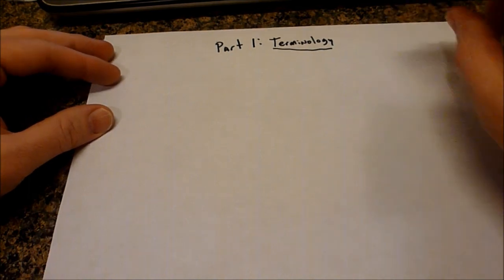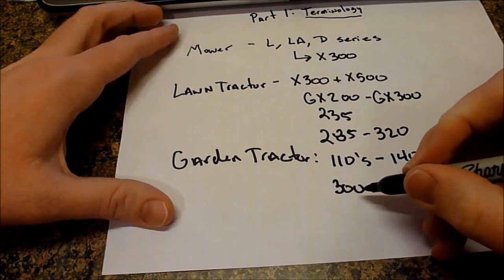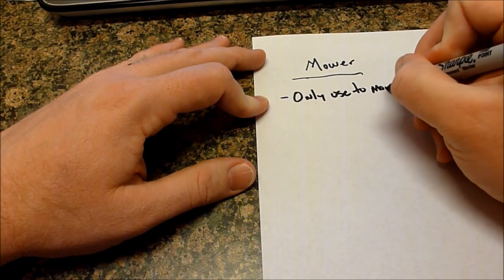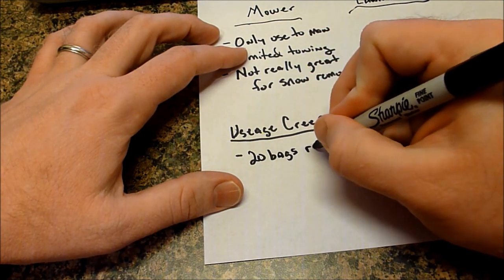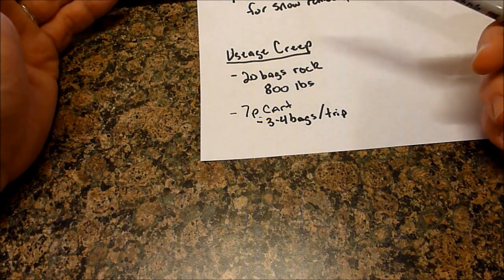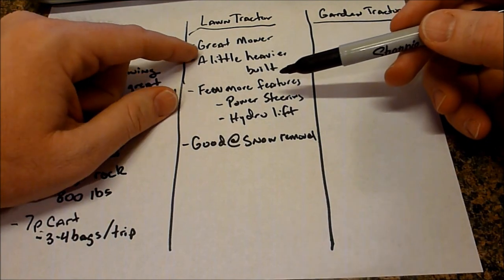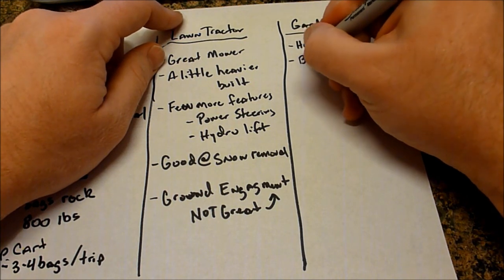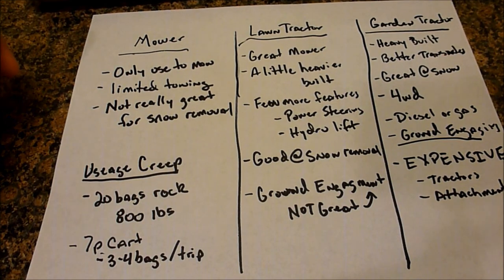What John Deere Mower Should I Buy? (Part 1 of 4)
Let me know what you think. Too boring and slow? Not enough information?